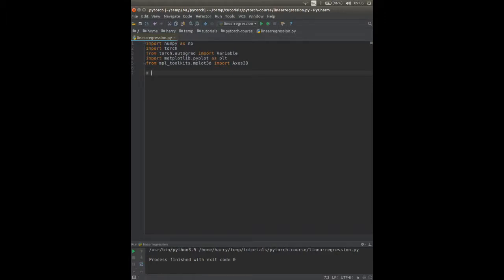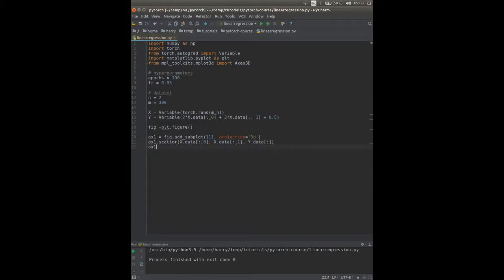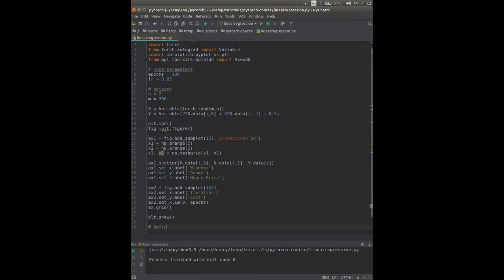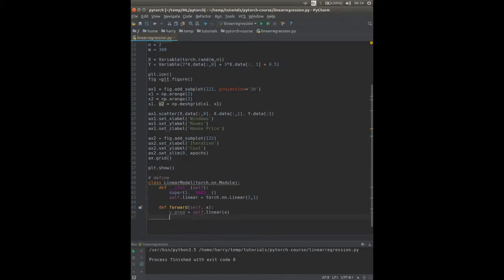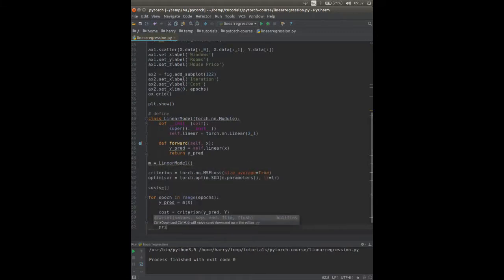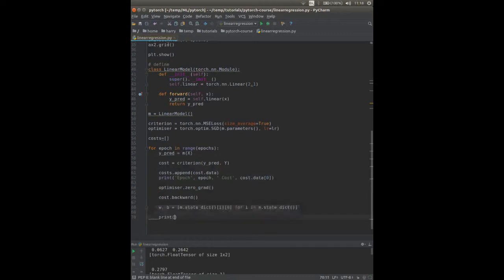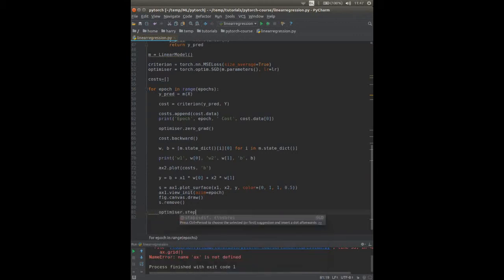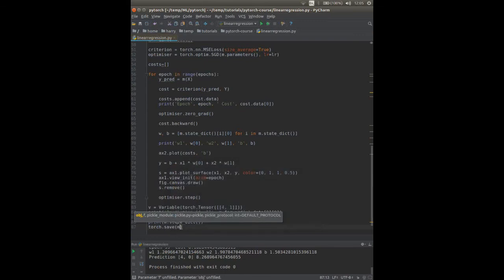In2Deep Week 0 - Bonus Class Implementation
Bonus Implementation video showing how to use PyTorch's inbuilt linear regression model.